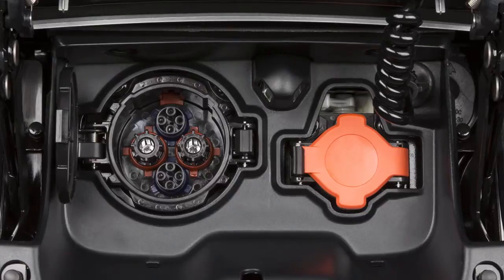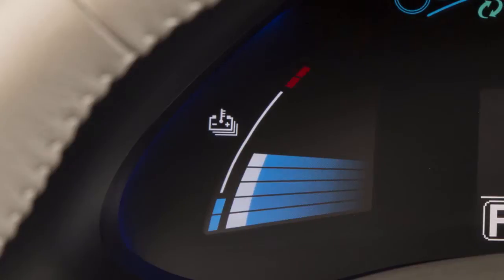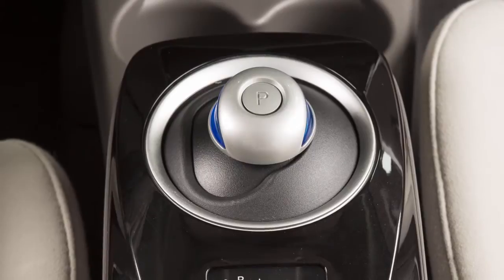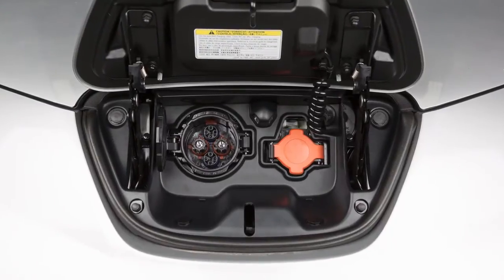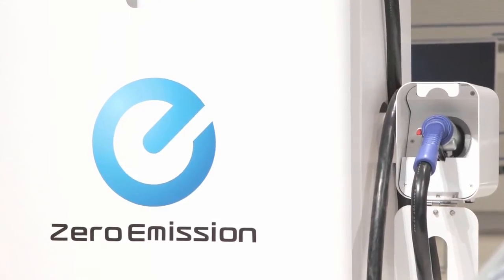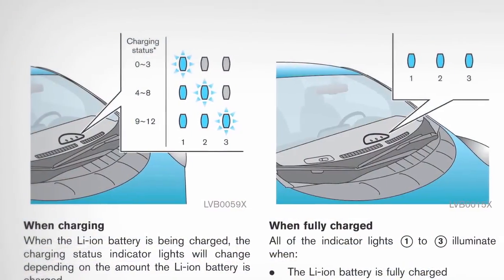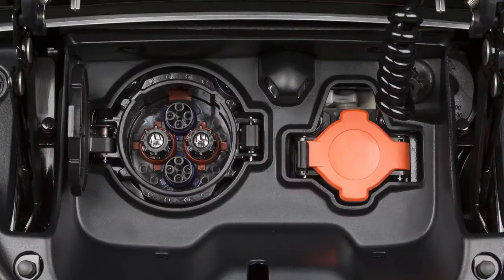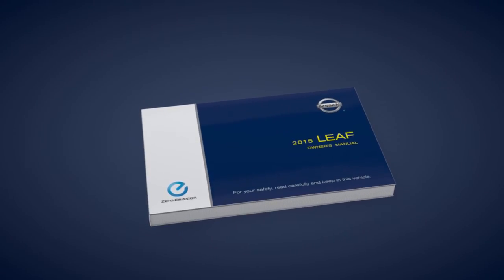2015 Nissan LEAF - Quick Charge (if so equipped)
"The quick charge function, if so equipped, can be performed in approximately 30 minutes when you connect the vehicle to a quick charge connector at a public charging station.

Quick charging cannot be performed if the reading on the lithium-ion battery temperature gauge is near the red zone.

The lithium-ion battery temperature gauge can be used to estimate the approximate time needed to charge the lithium-ion battery to 80%. See your Owner's Manual for more information.

To begin quick charging:
● Open the charge port cap from the charge port on the left,
● Align the charge connector groove with the groove on the charge port and insert it,
● Grasp the lock mechanism to lock the charge connector in place, then

● Proceed following the directions on the quick charge equipment.

The quick charge operation will stop automatically if the charging time has exceeded 60 minutes or the possible charge time set for the quick charger. It may take more time to charge the lithium-ion battery using the quick charger if the vehicle is parked in a cold location.

To stop charging, first confirm that charging is complete using the charging status indicator lights. Next, unlock the charge connector and remove it from the vehicle, then properly store the charge connector. Close the quick charge port cap and charge port lid.

Frequent use of the quick charging function should be minimized in order to prolong lithium-ion battery life.